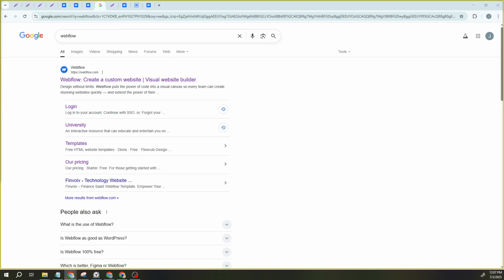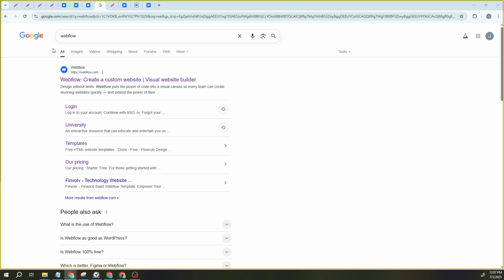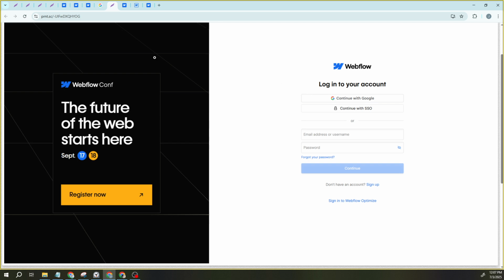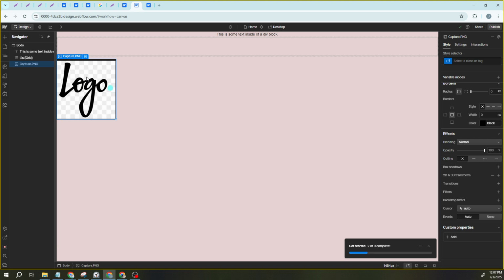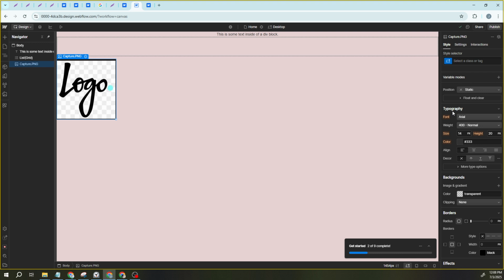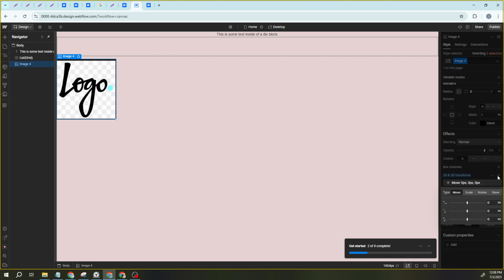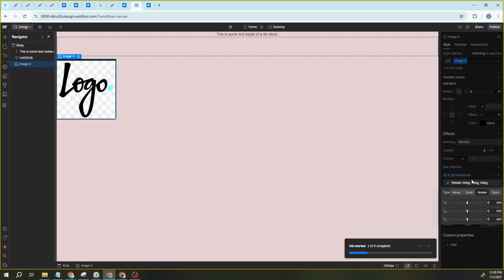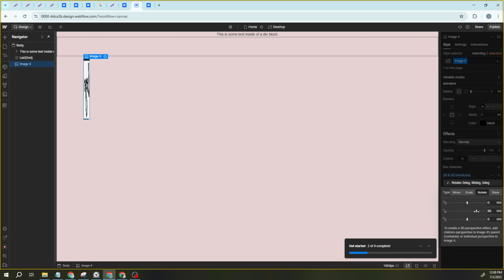How to Rotate in Webflow [2025 Guide]